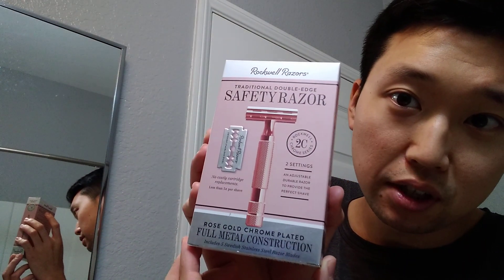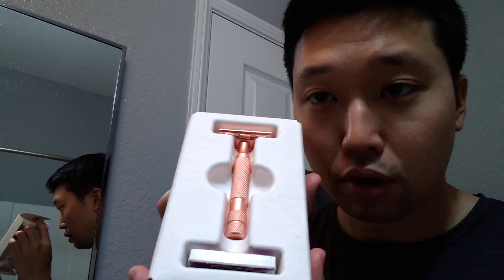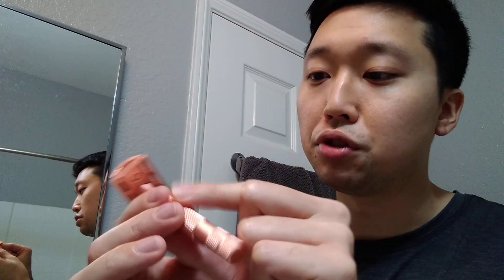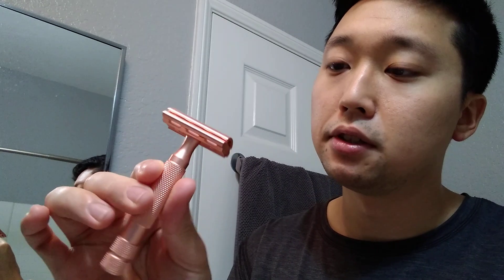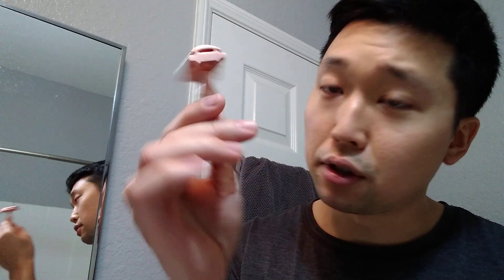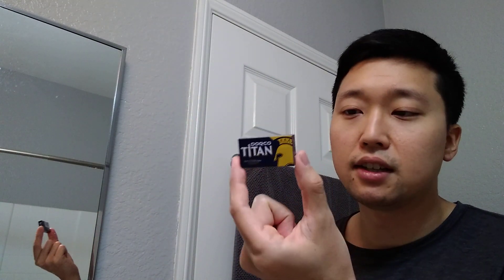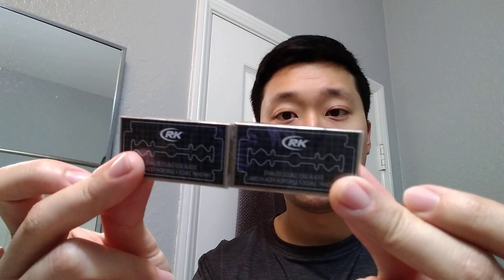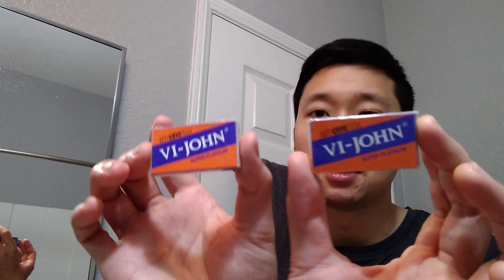Unboxing and Mail Call | Rockwell and TRC Package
What are some of your recent Mail Calls? Have you used any of the products featured in this video?